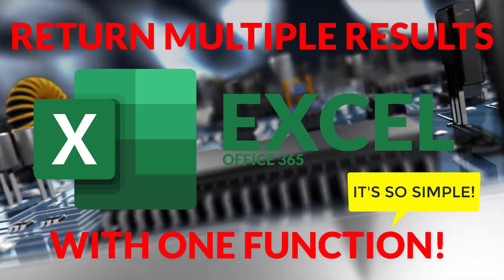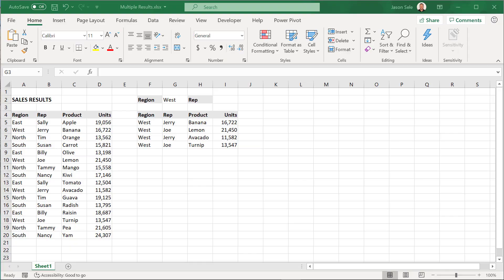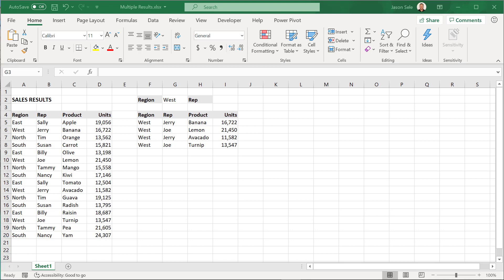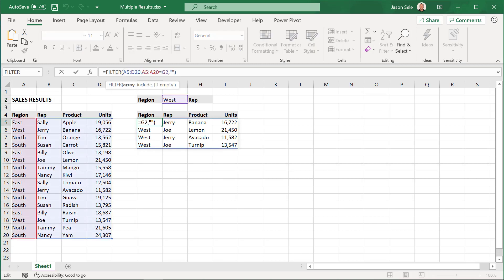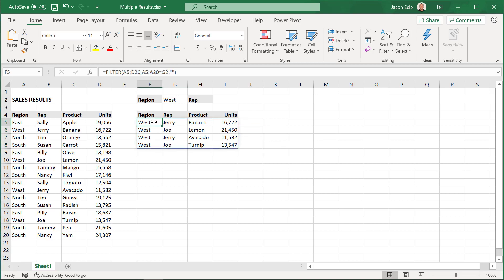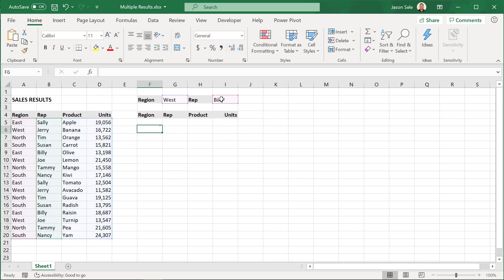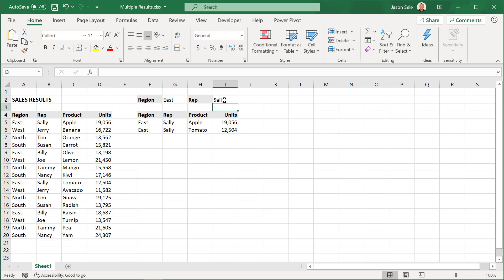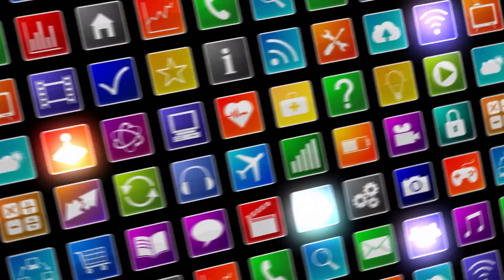Return Multiple Results from an Excel Table with One Function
Finally, the answer is here!  Return multiple results from an Excel table using only one function.  This is so simple.  No need to create a complex formula or use staging columns to get multiple results.  This is the solution we've been waiting for in Excel.